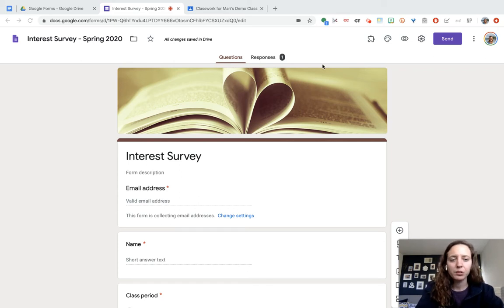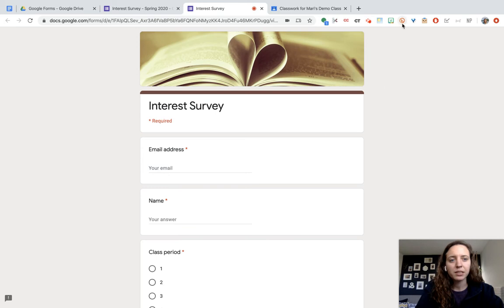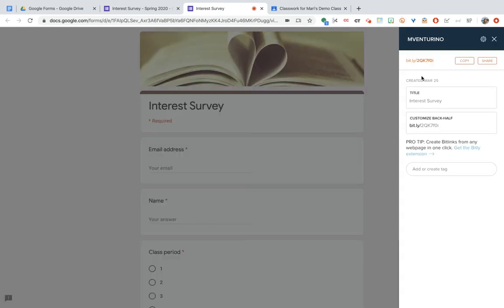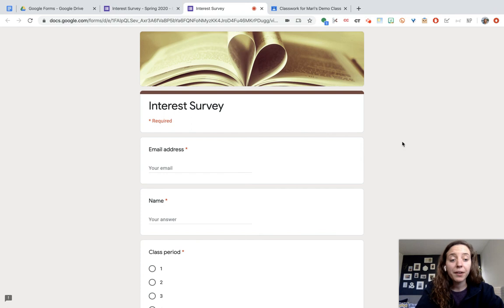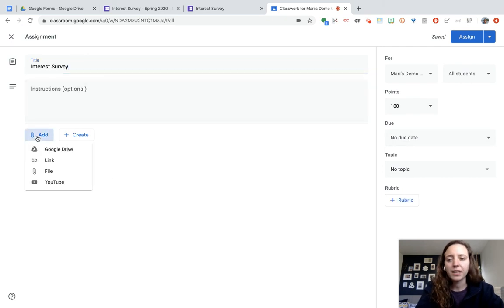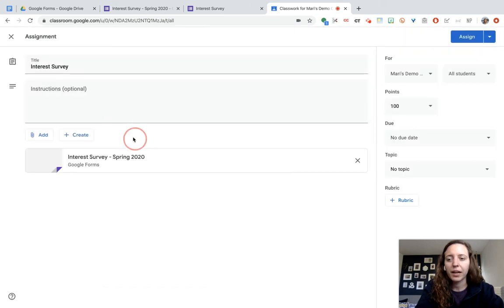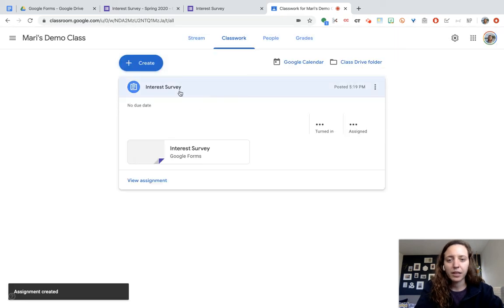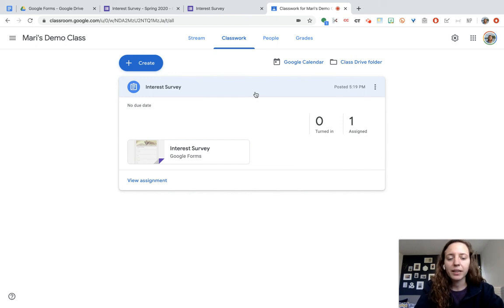Sending Out a Google Form to Students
This screencast shows how to send out a Google Form to students using a link shortener (bitly) or Google Classroom.